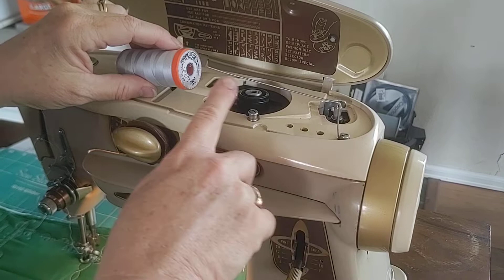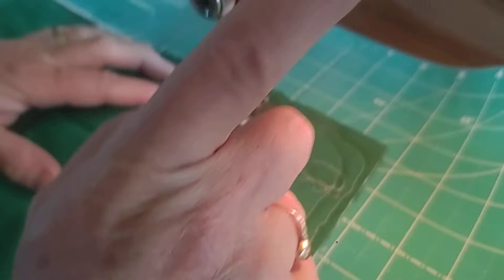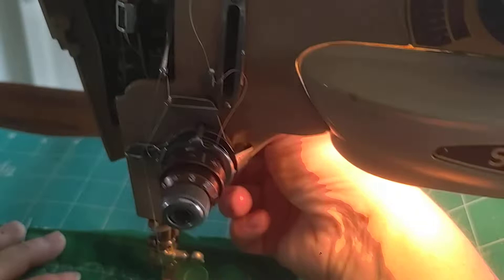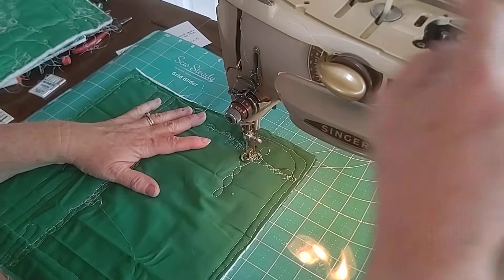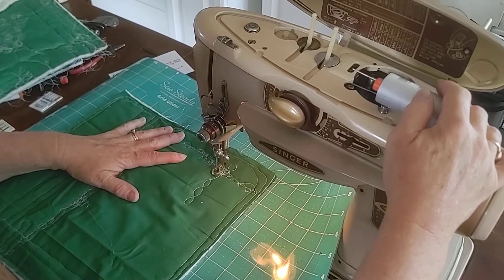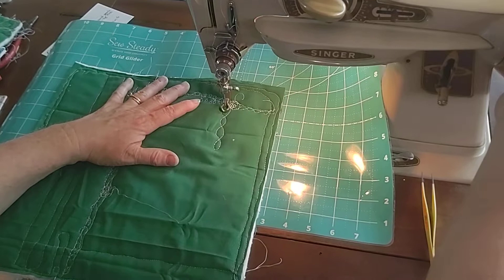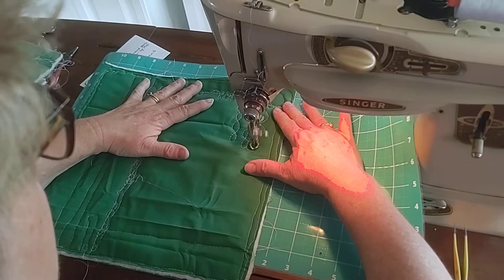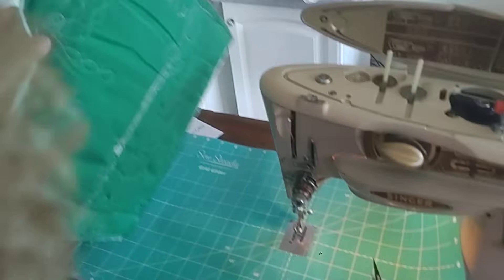Free Motion Quilting on a Singer 500A ( Rocketeer )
Set up Rocketeer for free motion quilting.  Feed dogs removed...